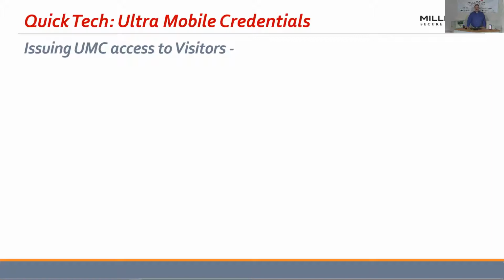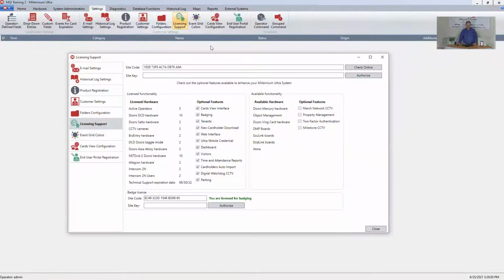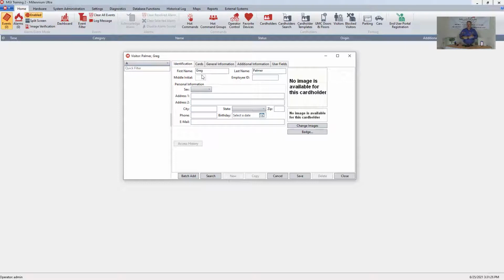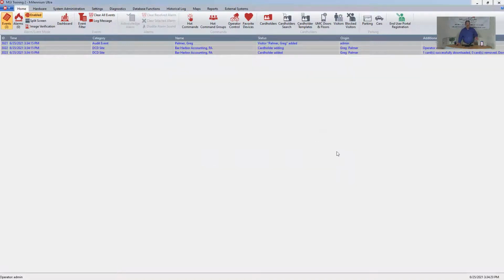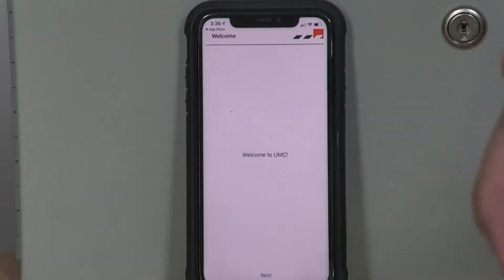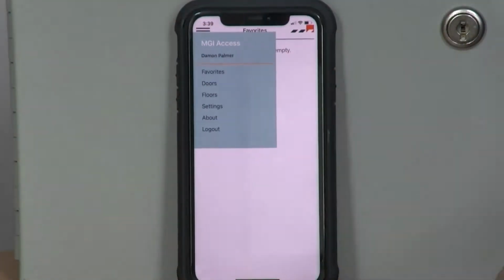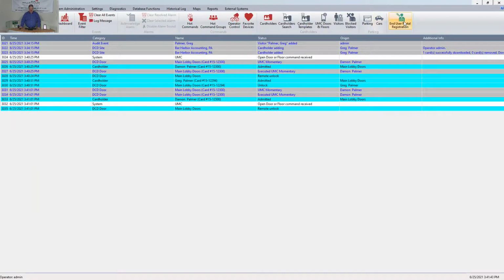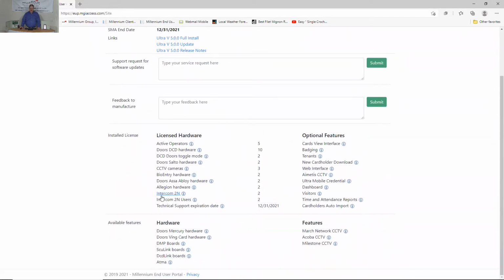Tech Talk: UMC/Bluetooth Tokens Setup for Visitors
In this episode, we dive into the world of visitor management and present a comprehensive guide on setting up credentials for visitors using our cutting-edge Ultra Mobile Credentials (UMC).

In this video, our expert team will walk you through the process of configuring credentials specifically for visitors using the UMC platform. Discover how our innovative solution streamlines visitor management, ensuring a seamless and secure experience for guests while maintaining strict control over access to your premises.

Subscribe to our channel to stay updated with the latest Tech Talk episodes, where we continue to explore the advancements on our products, best practices, and emerging trends in the field of access control technology.